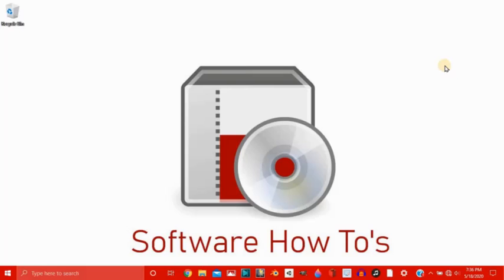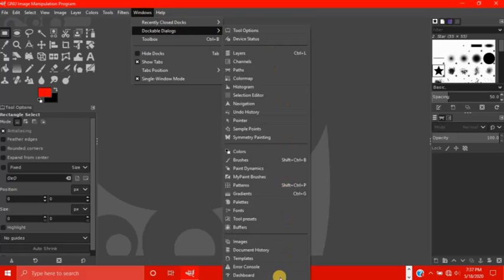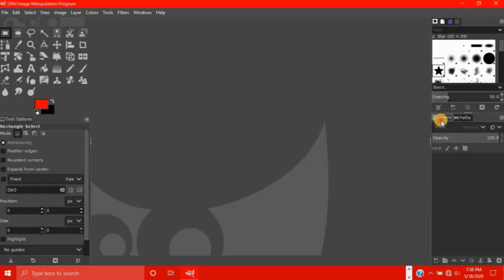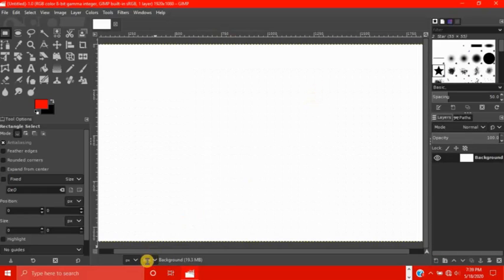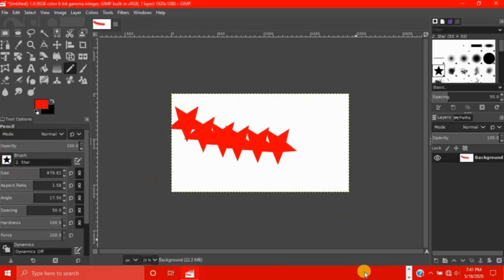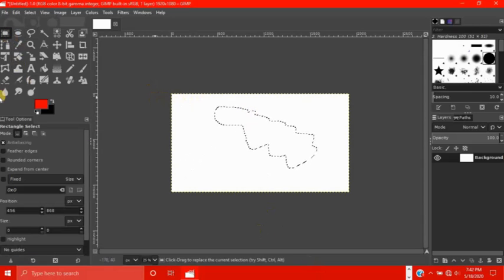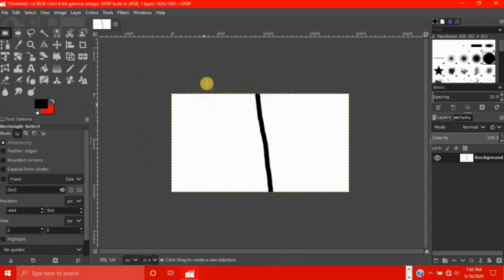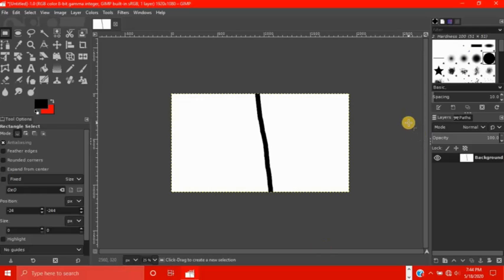GIMP - The Layout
A brief overview of GIMP and it's many features.
This video covers:
- Layout of GIMP
- Dockable Dialogs
- Overview of the select tools
- Overview of the draw tools